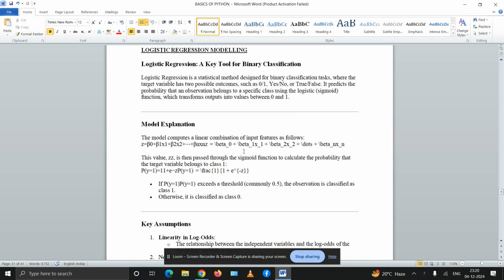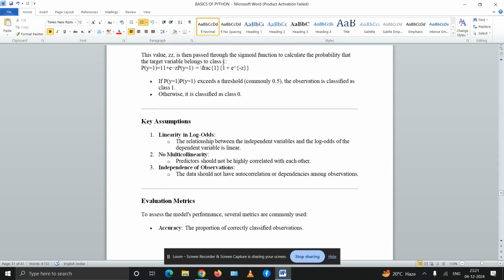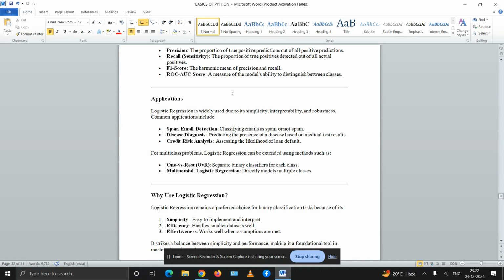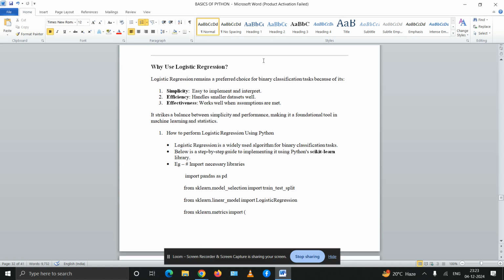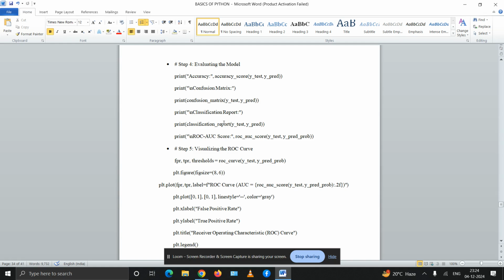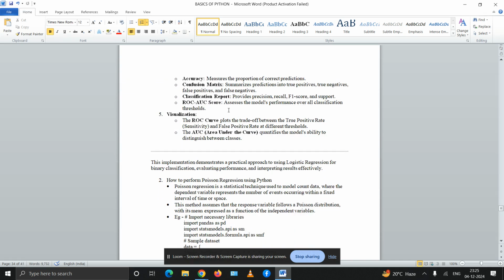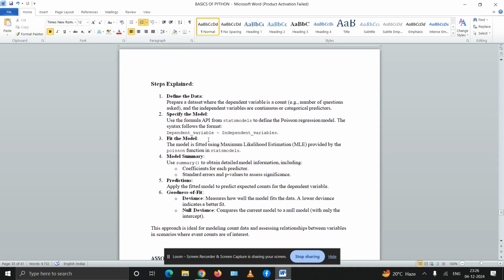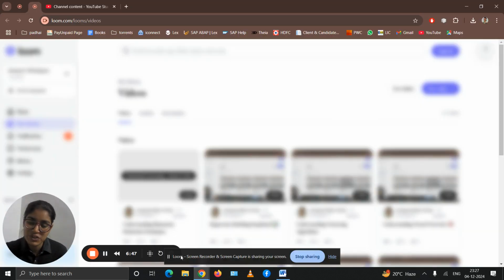Logistic Regression Modeling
This video gives information about Logistic Regression Modeling.